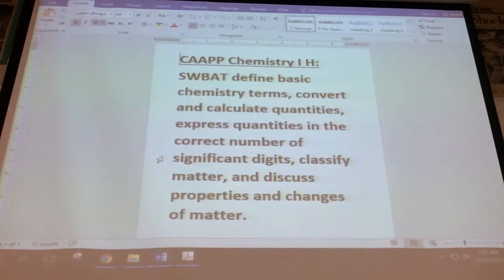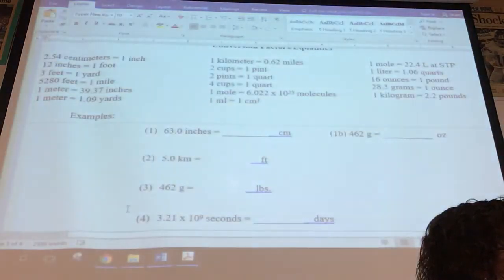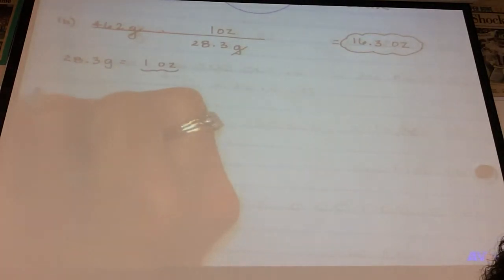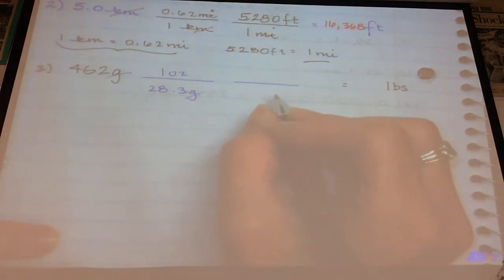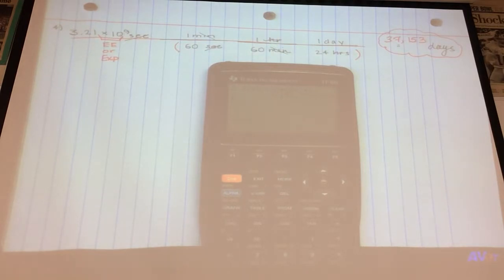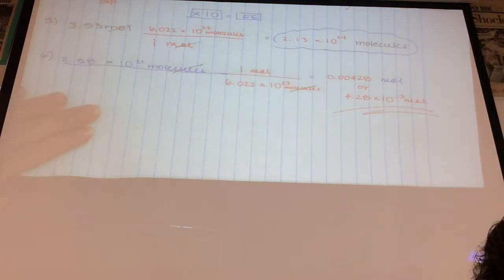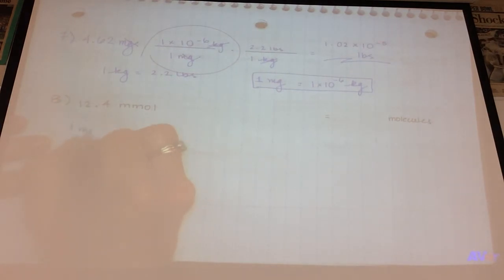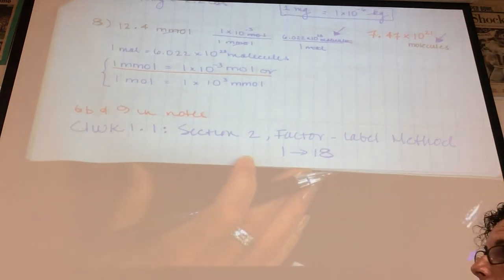Chapter 01 Basic Chem 3 Factor Label Method